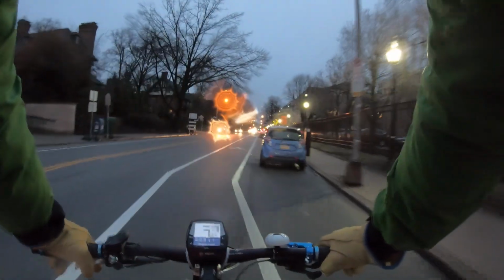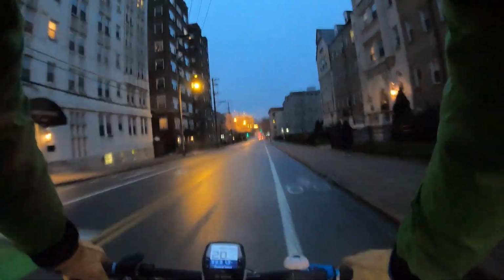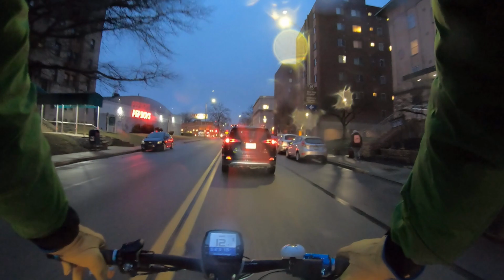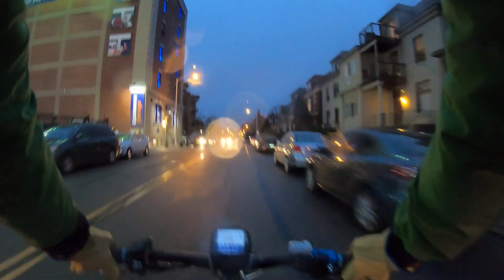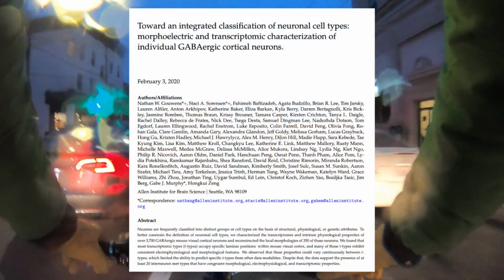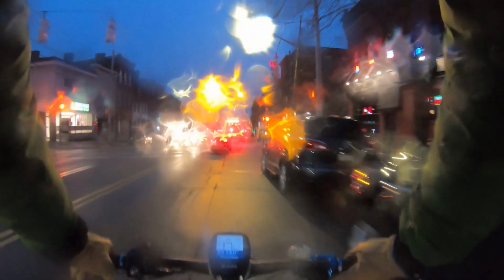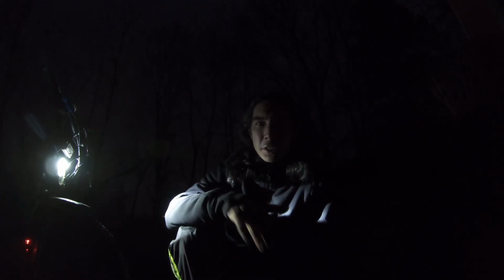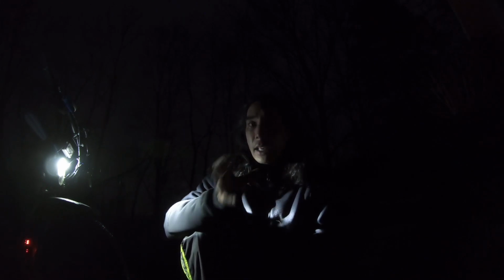Neurobiology Journal Club #22 "Morph-Electro-Transcriptomics?!" (#0050)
This is a brief shout out to three recent papers that all try to fine tune our knowledge as to how neocortical neurons sort by morphology, electrophysiology, and gene expression.  Different methods, different places in the brain, collectively giving us a deeper understanding of how Gosh-Darn complex the brain really is.

In order they appear in the ride:
"Genome-Wide Analysis of Differential Gene Expression and Splicing in Excitatory Neurons and Interneuron Subtypes"
Huntley et. al. & Hanson

"Phenotypic variation within and across transcriptomic cell types in mouse motor cortex"
Scala et. al. & Tolias

"Toward an integrated classification of neuronal cell types: morphoelectric and transcriptomic characterization of individual GABAergic cortical neurons."
Gouwens & Sorensen et. al

Remember, I am riding a bike: If I say things like "MY IDEA" or "I SAID ALREADY WAY BACK WHEN" or "WHAT WERE THEY THINKING?" please remember that you are listening to an armchair sports fan with regard to science, on a bike in traffic! I don't actually think I thought of anything FIRST, much less contributed anything useful ever. Just a fan talking smack here.

J.C. is an academic [neuro]biologist turned bike-seat science journalist who moved to Pittsburgh in 2016.

After nearly 20K miles on the streets of the City of Champions, J.C. has come to see Pittsburgh as home.